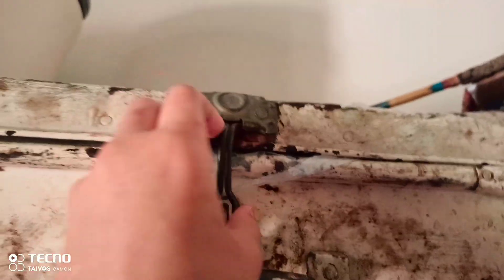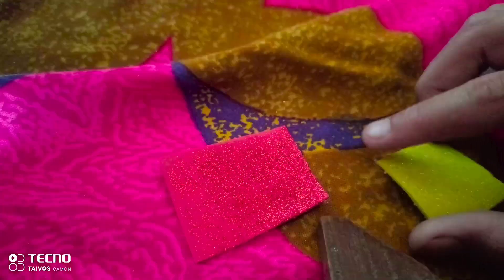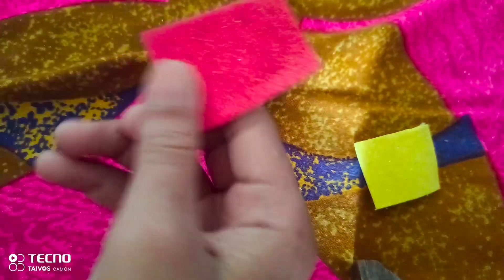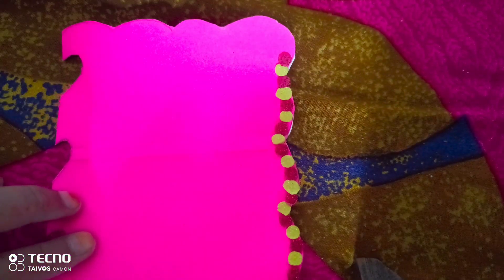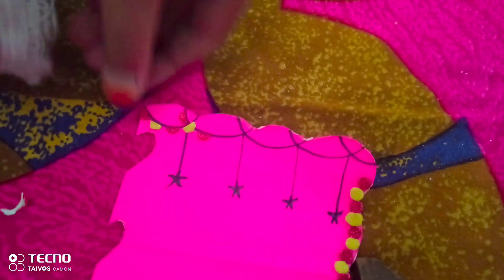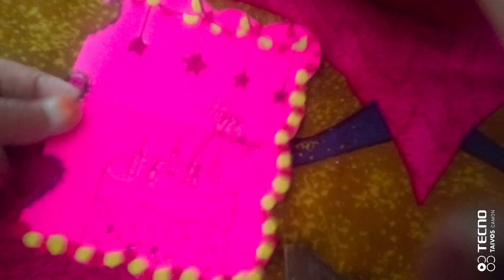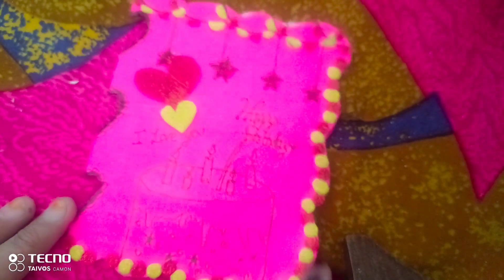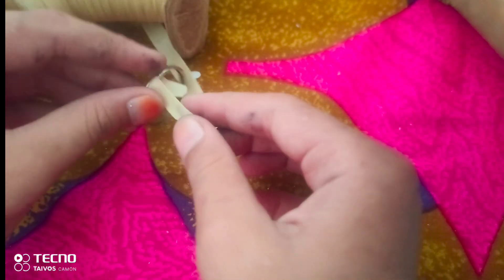making birthday card for papa 😁